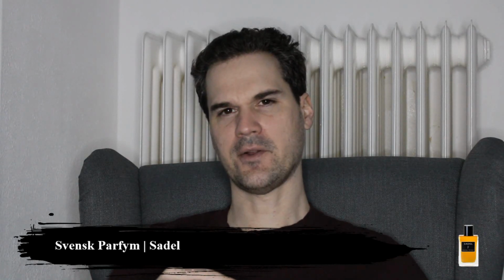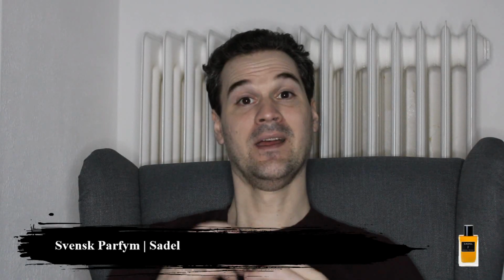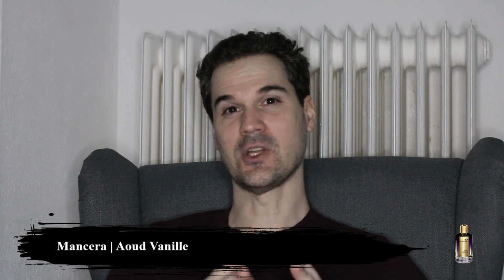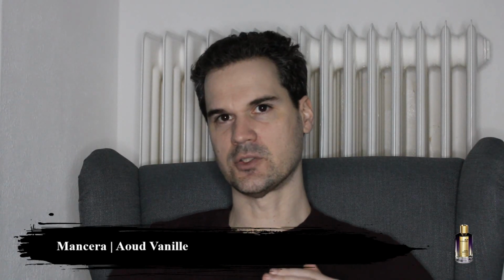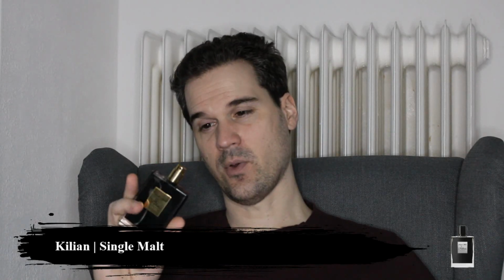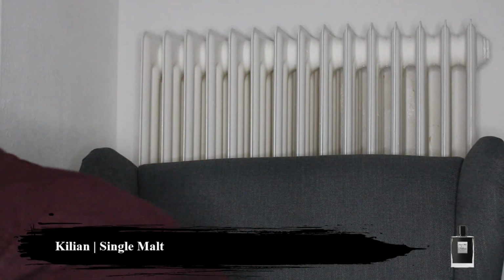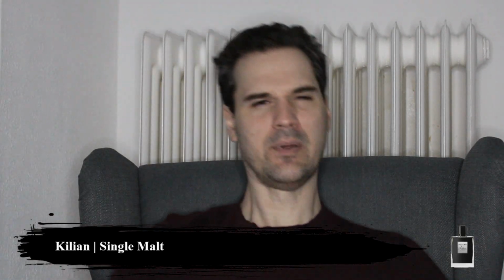Top 10 Niche Fragrances for Fall | 🎃🍁 My Fall Favourites 🎃🍁